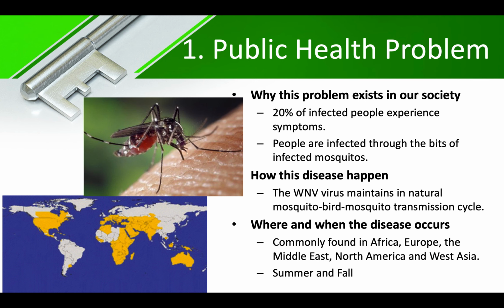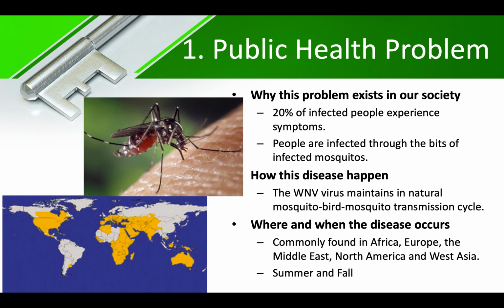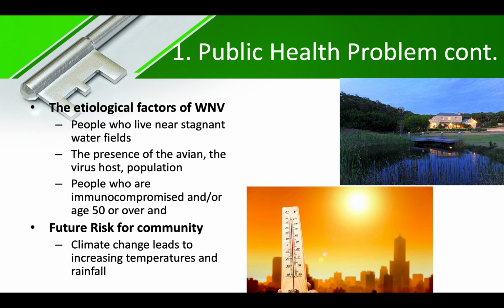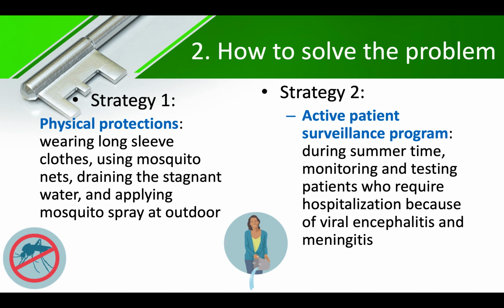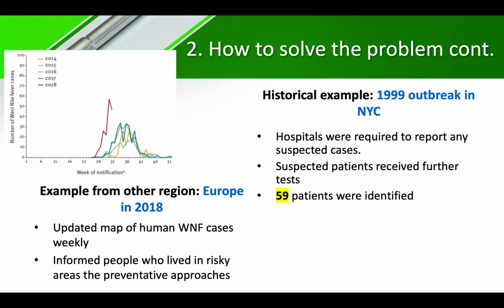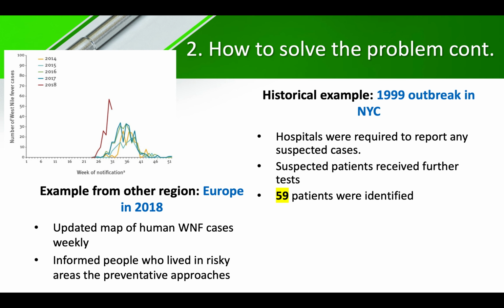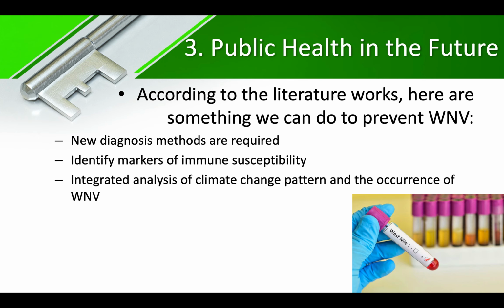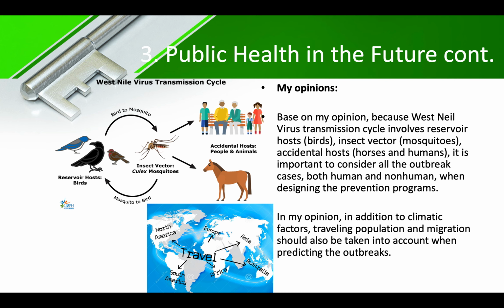West Nile Virus Presentation